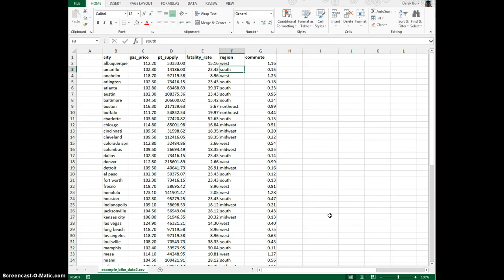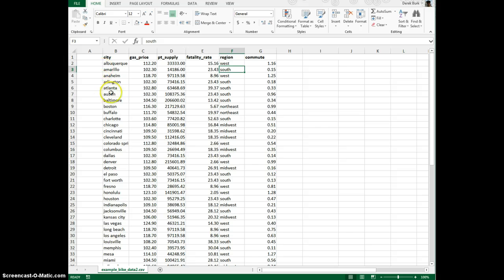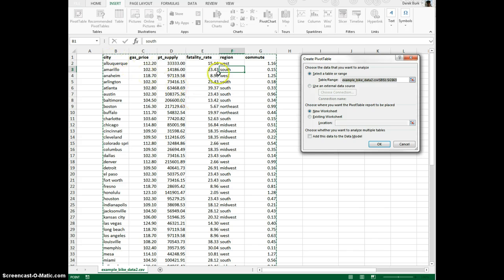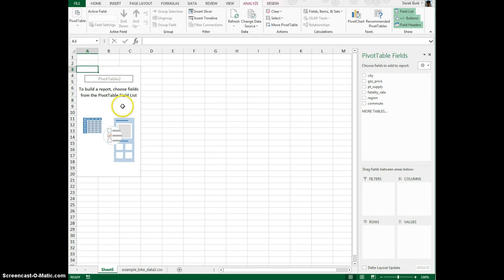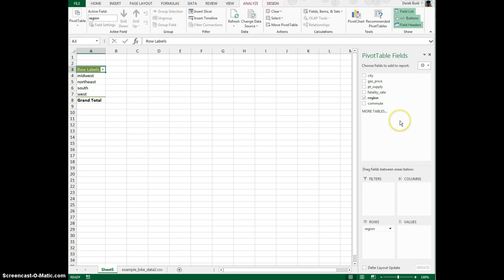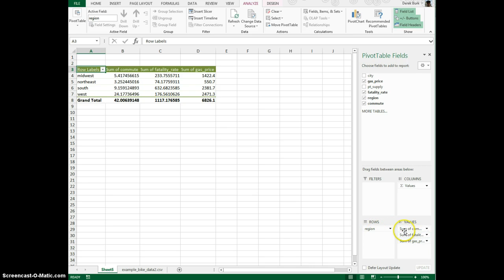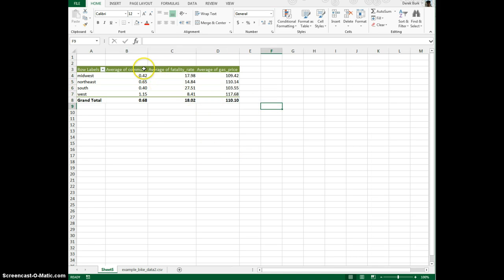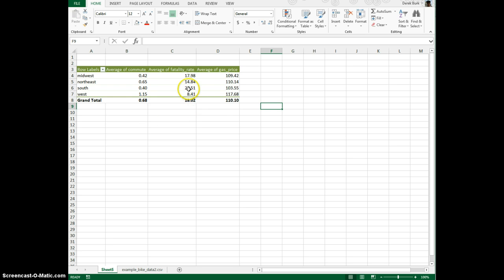Using PivotTable to calculate group means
How to use Excel's PivotTable feature to calculate the means of your quantitative variable within the groups defined by your categorical variable.